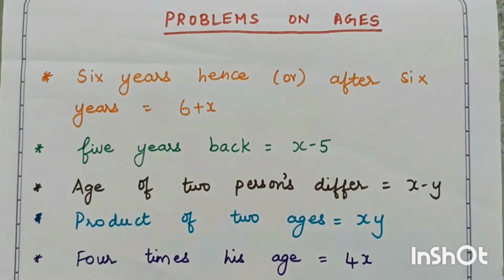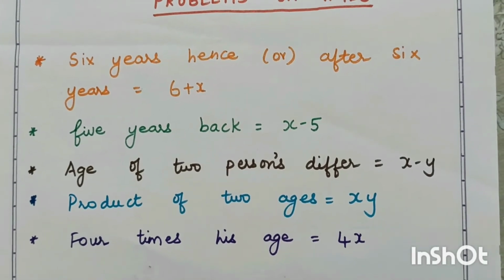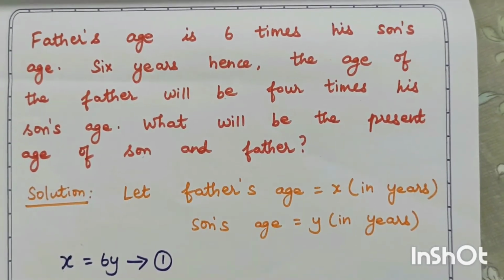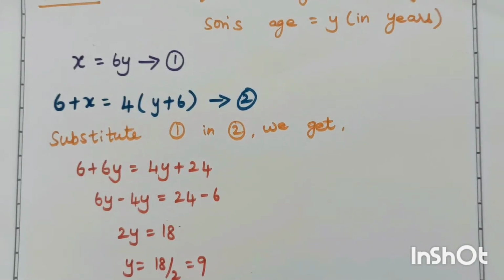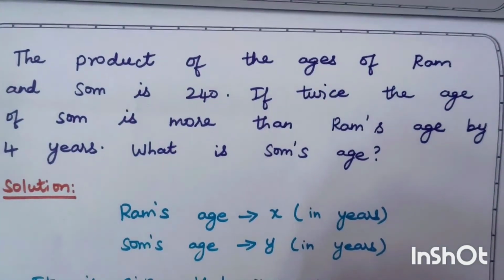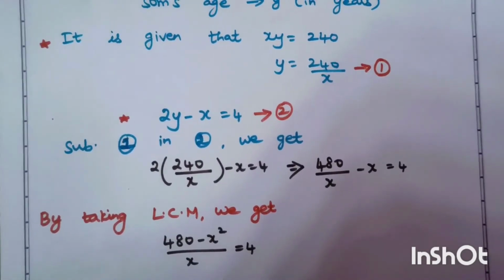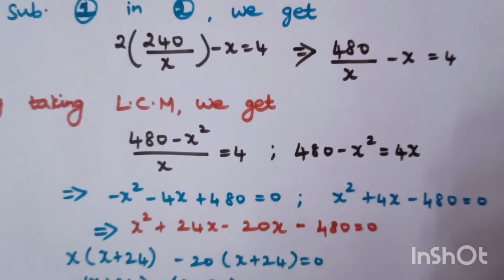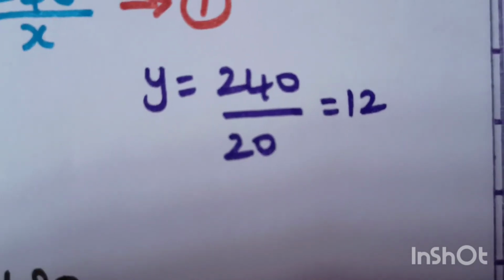Problems on ages-Part1- aptitude question#ssc-cgl solution#bank clerk &po exam preparation#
problems on ages-aptitude question- SSC CGL exam preparation#bank po& clerk preparation#you can crack any government exam.